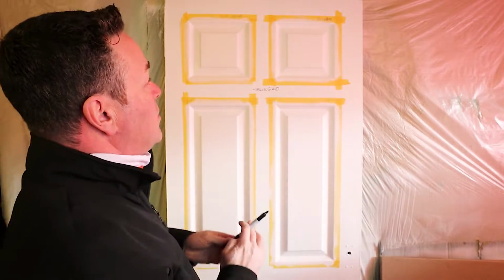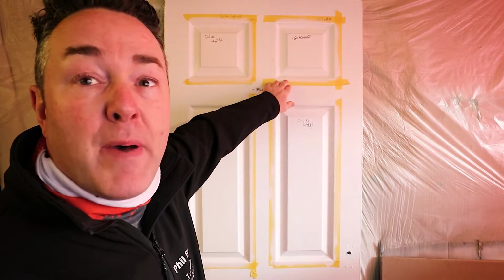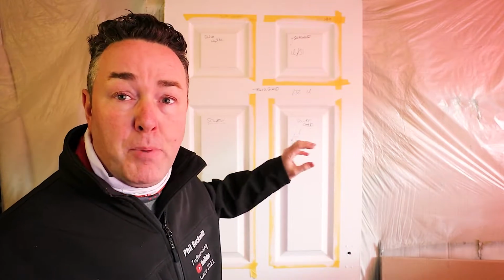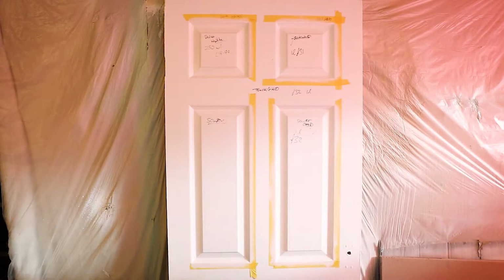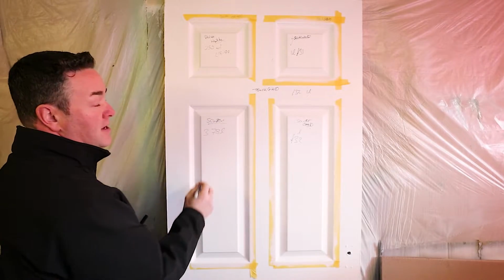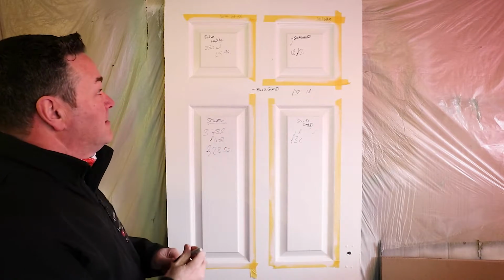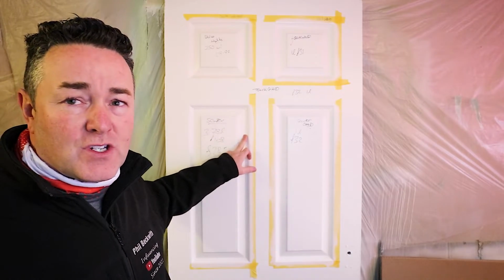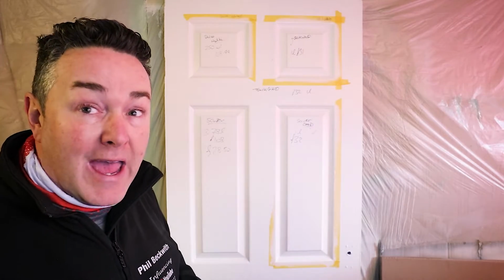What Nobody Tells You About Picking The Perfect Water Based Paint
In this video, we'll be examining five different paints: Johnstone's Aqua Guard, Dulux Heritage, H&G TouchGard, Scuffgard, and, of course, Benjamin Moore ScuffX. Join me as we explore and discuss my thoughts on each of these paints. I'm curious to know what paints you use and what your opinions are on these particular options.